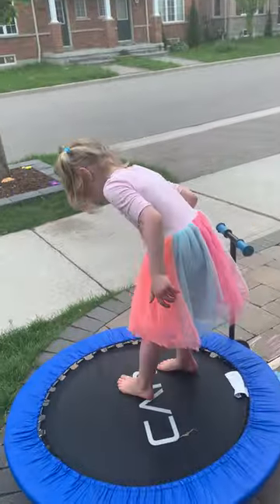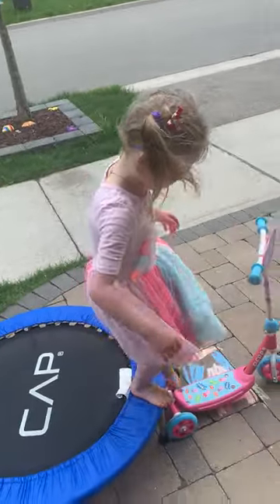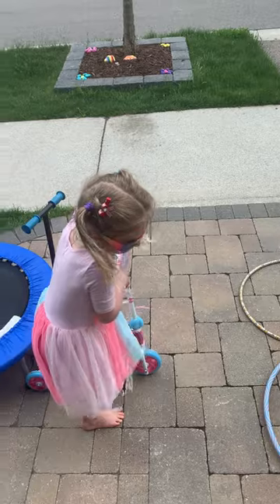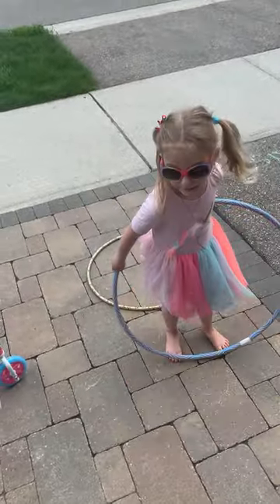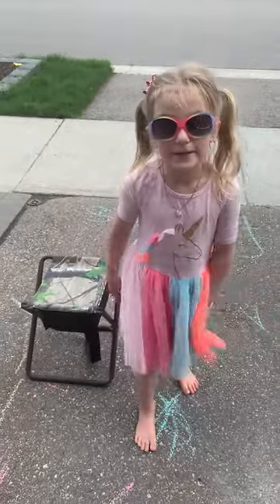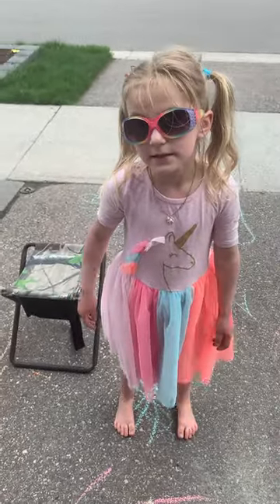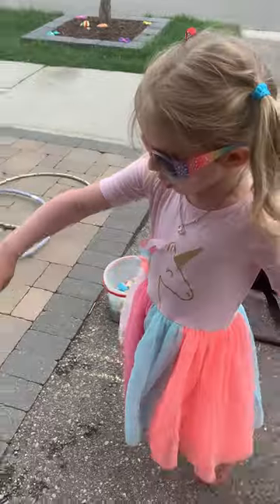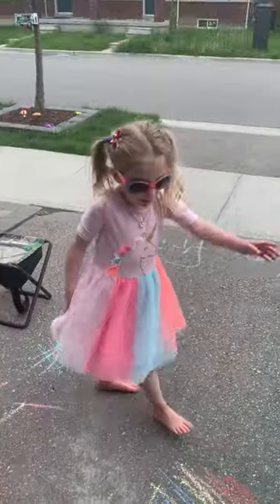Lilly’s obstacle course